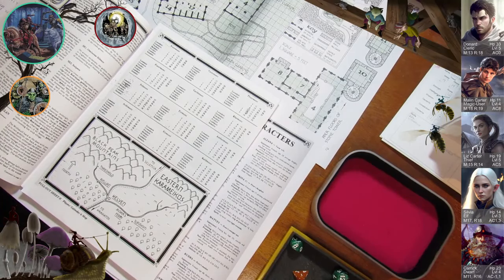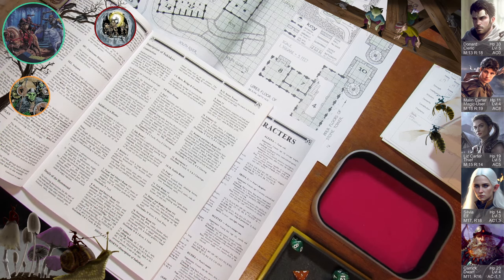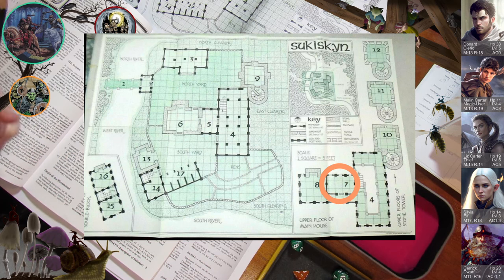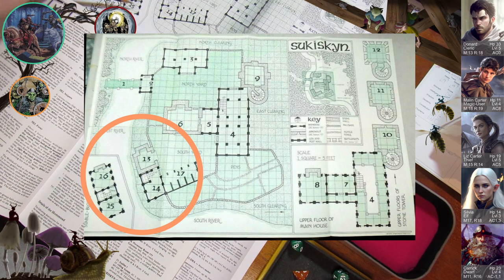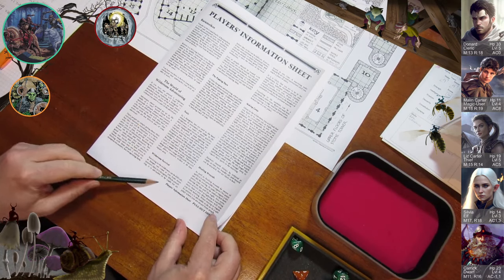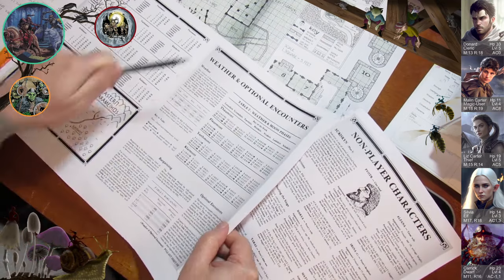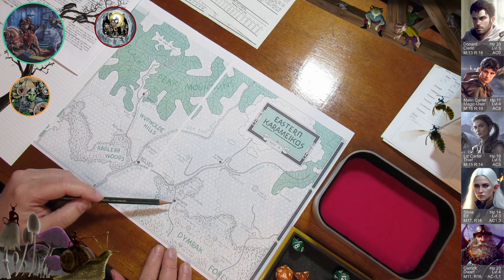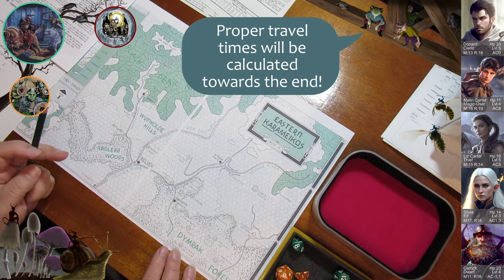D&D Solo Campaign (Lvl 1-14) BECMI 083: Night's Dark Terror 06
We begin with a day of resting and getting to know the homestead. The party are bonding with Pyotr's family. Then they set off to look for the horses stolen by the Viper (Jaggadash) goblins.